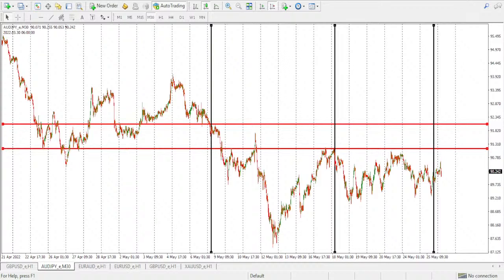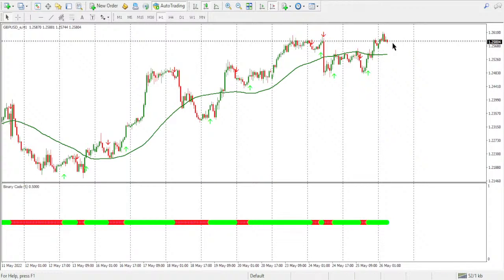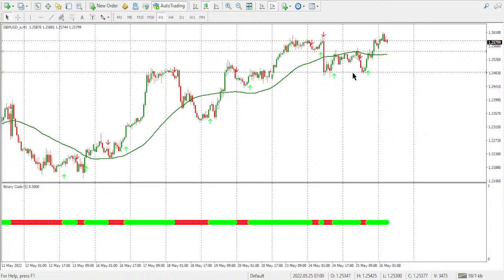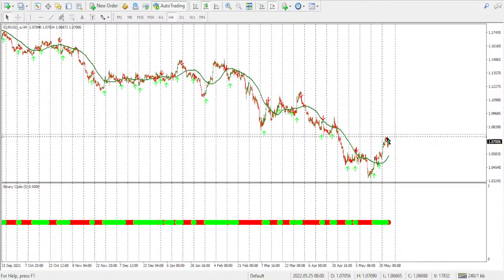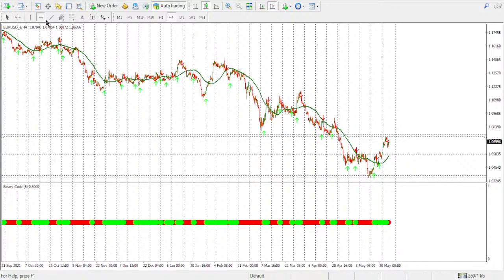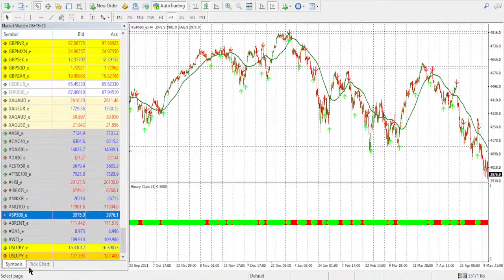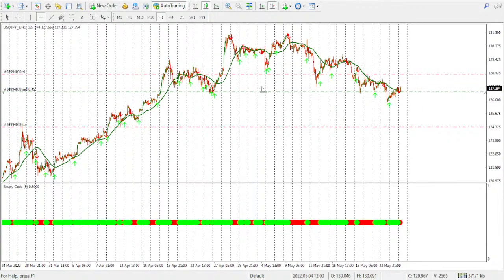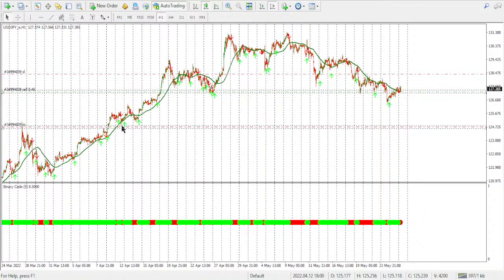Forex Forecast - 26 May 2022 [FRESHFOREX.COM]